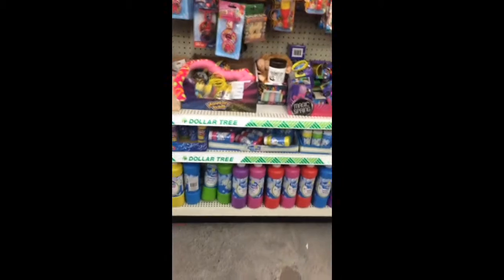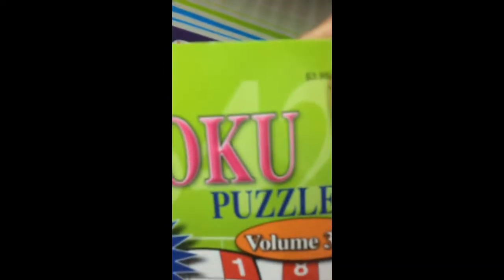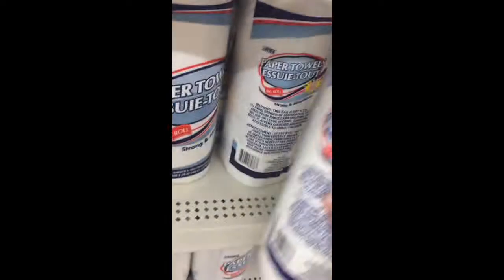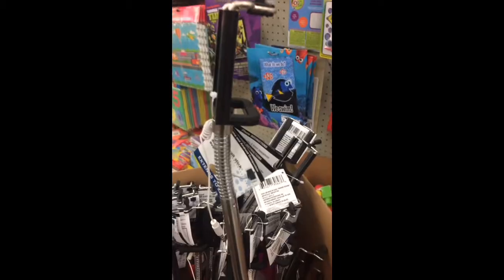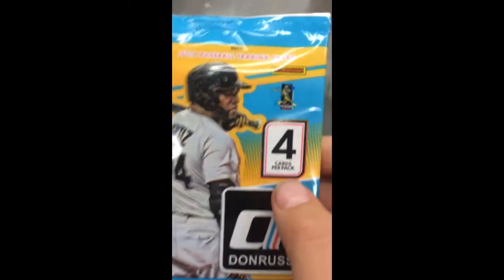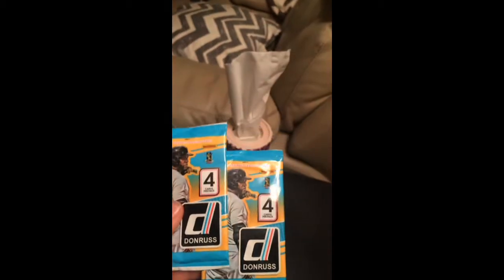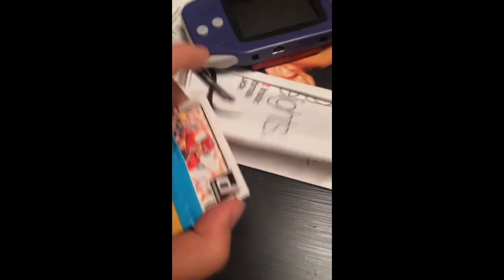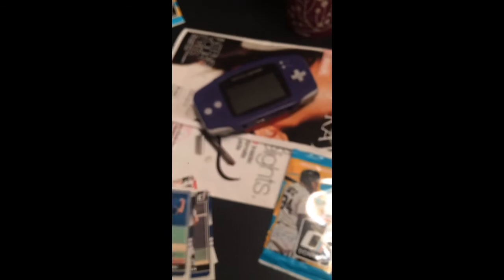Tiny toilet paper fort!!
First vlog ever! So hype!